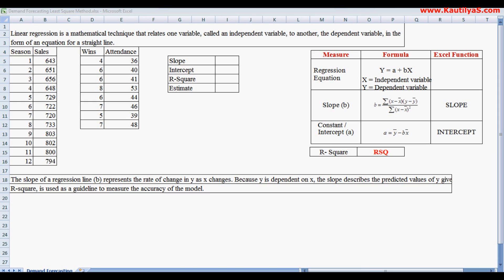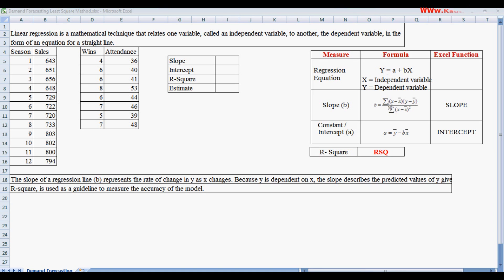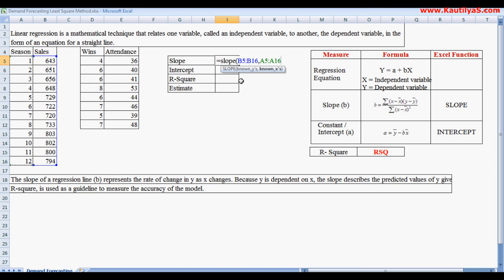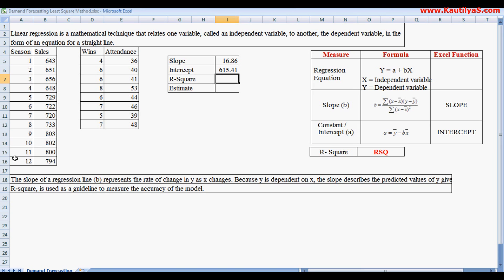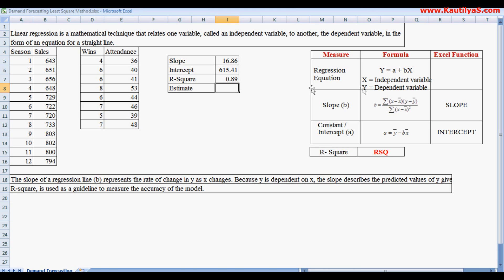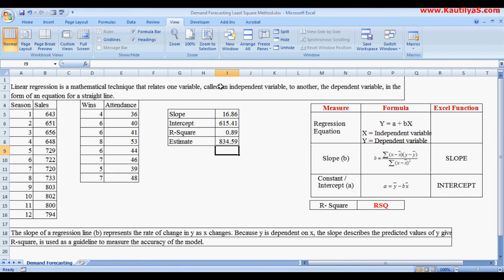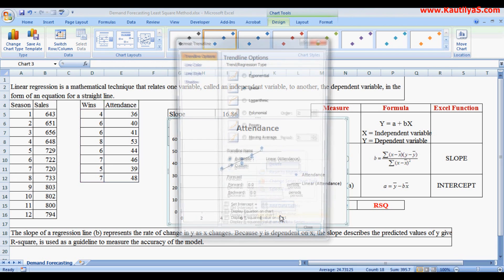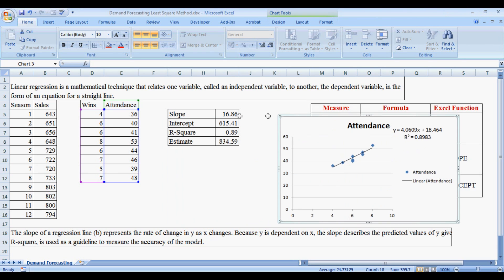How to run Demand Forecasting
Economics, business statistics